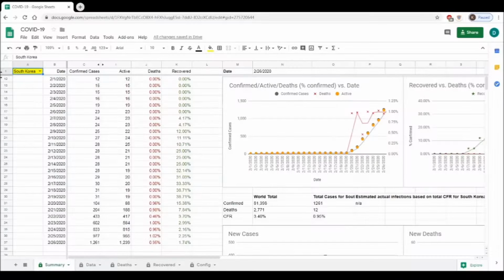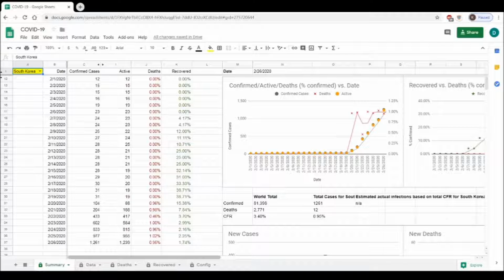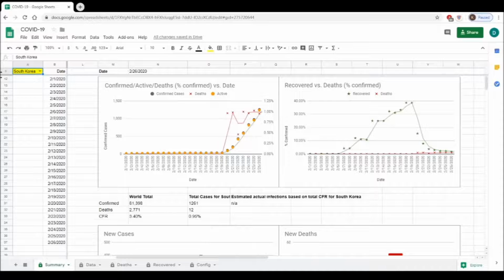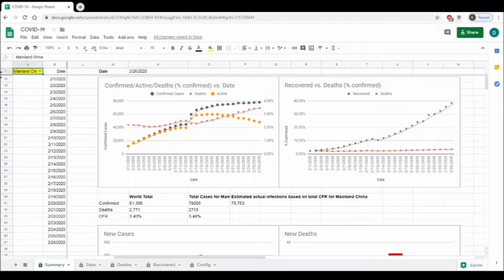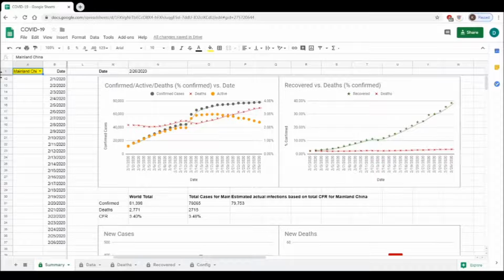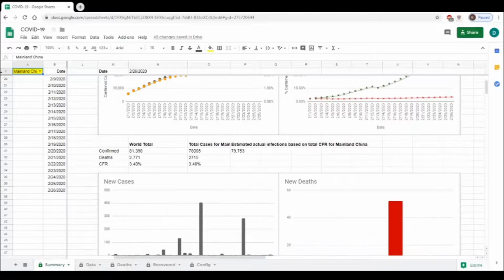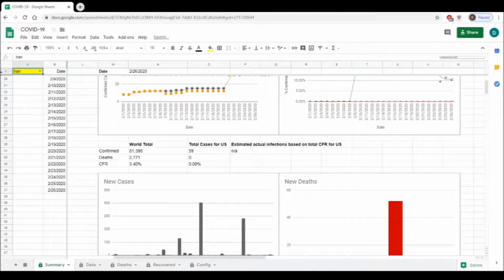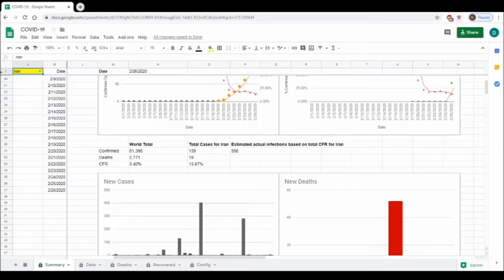COVID-19: Working with John Hopkin's Data [update]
This video describes how to update a custom COVID-19 spreadsheet, so you can monitor coronavirus data and customize it. Included are three charts for site-specific data:
- Confirmed Cases/Deaths (% confirmed) vs. Date
- Recovered vs. Deaths (% confirmed) vs. Date
- Active Cases/Deaths (% confirmed) vs. Date